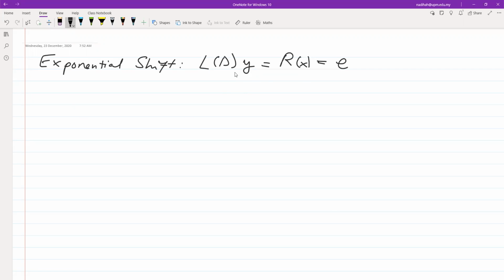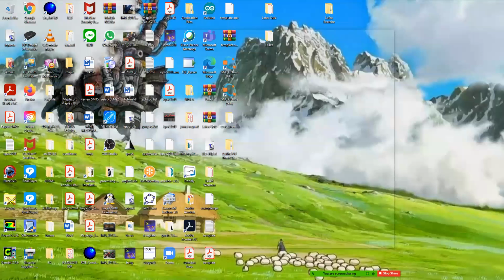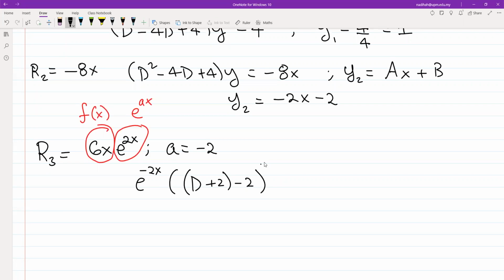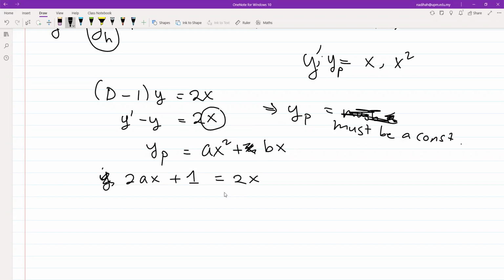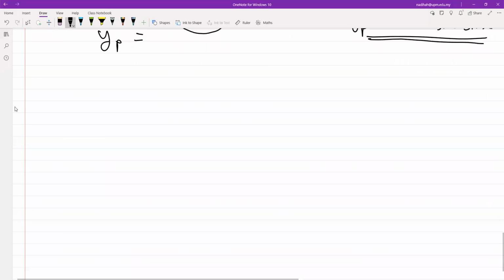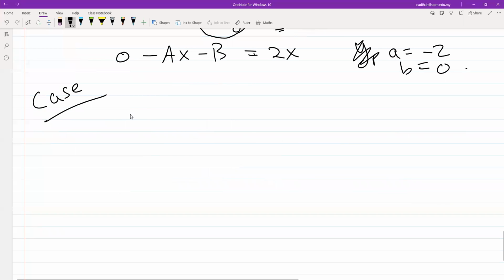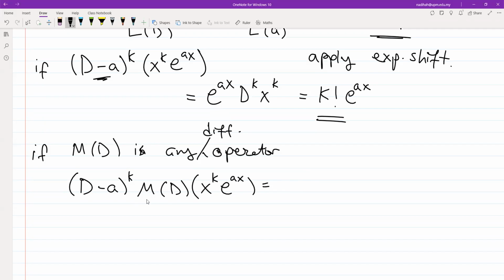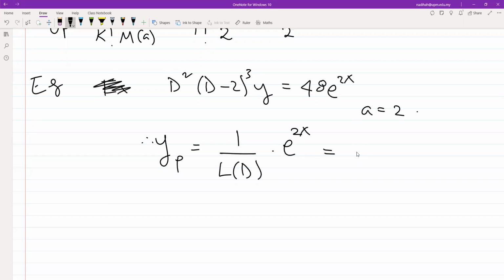exp shift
differential equation solution methods